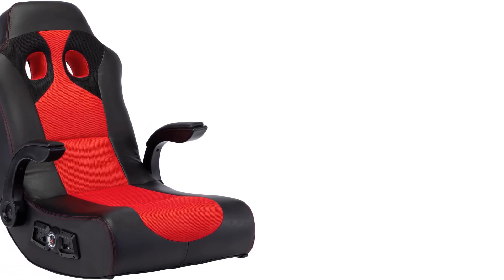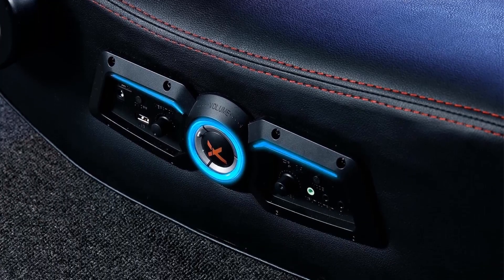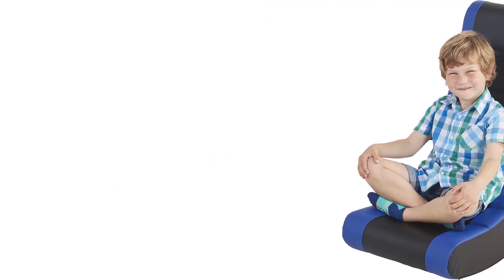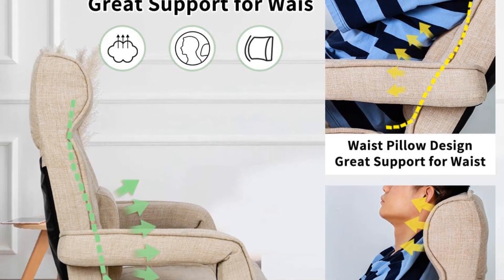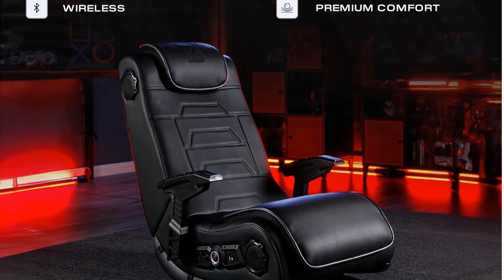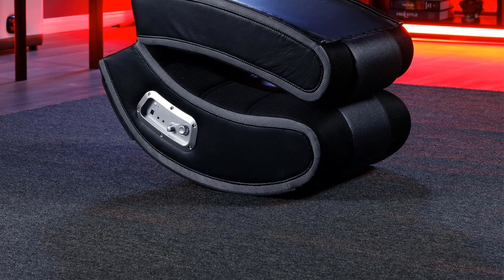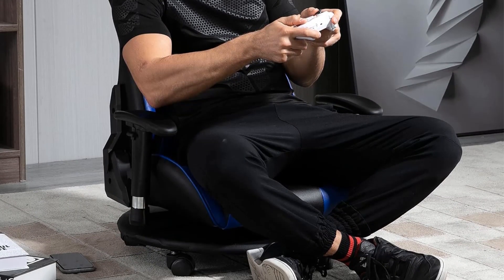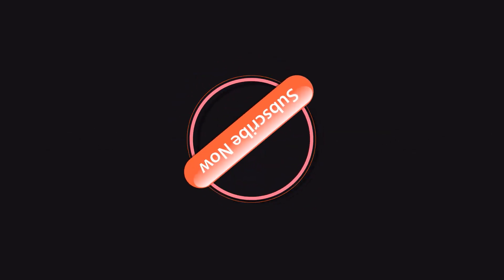Best Floor Gaming Chair || Best Floor Chair: Top 6 Reviews [Buying Guide 2023]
1.  XL Floor Gaming Chair

2. Direct Partners 11966-BKBL

3. Swivel Gaming Floor Chair

4. XL Floor Gaming Chair

5. Floor Rocking Gaming Chair

 6.HOMHUM Floor Gaming Chair

In this video, we listed the Best Floor Gaming Chair .